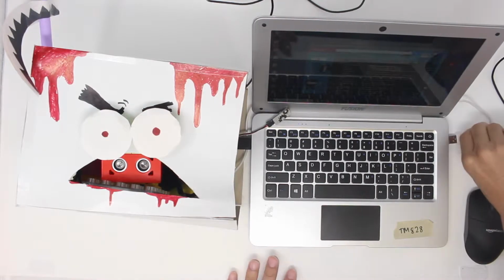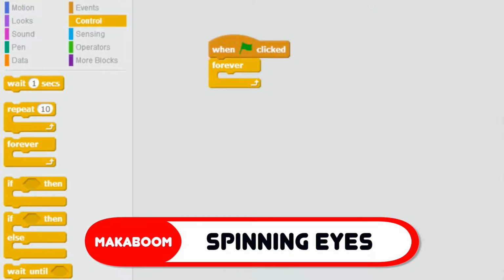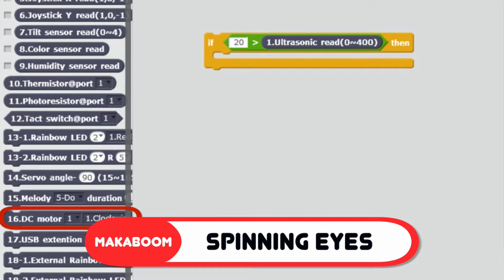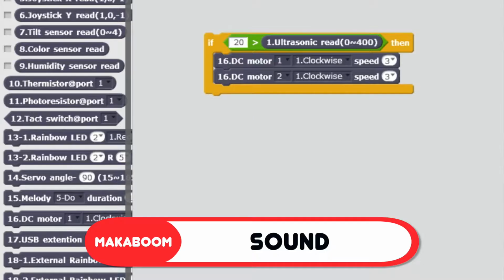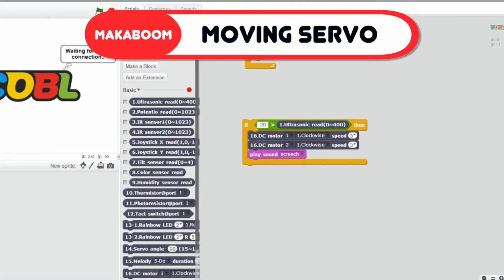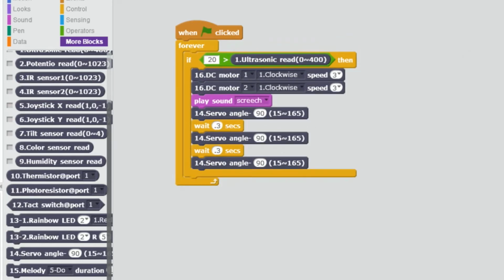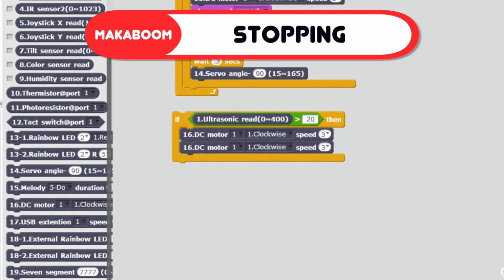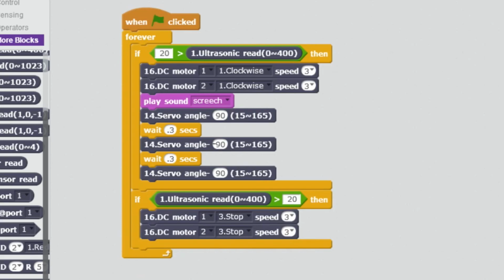Haunted House Code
Edited by Tony Khalilollahi